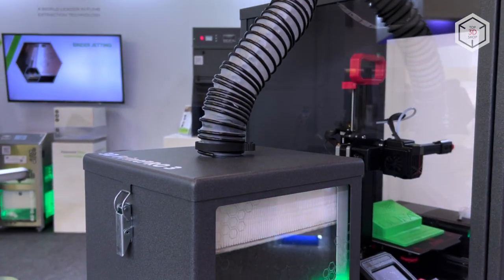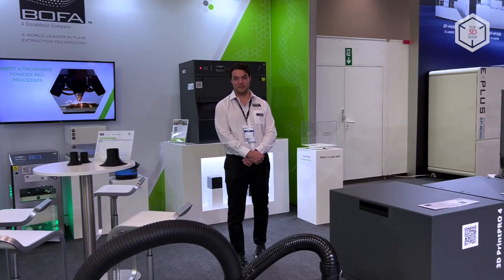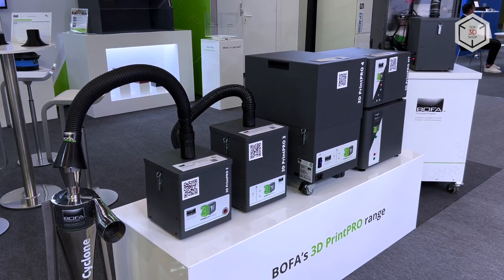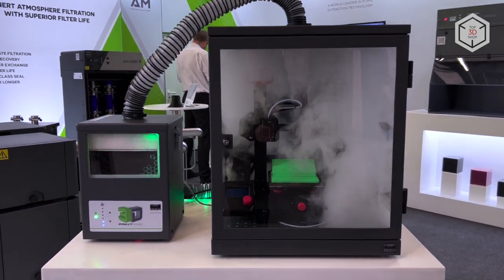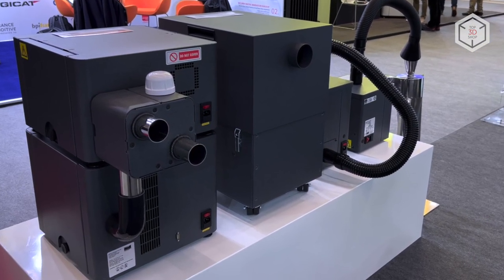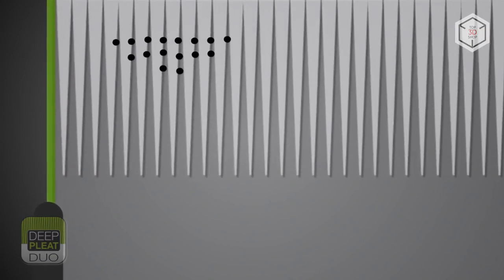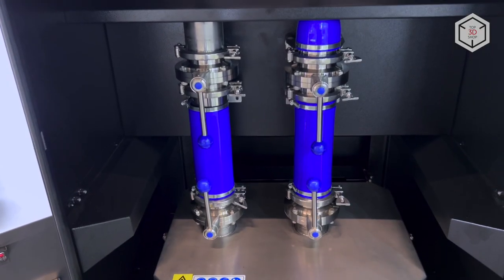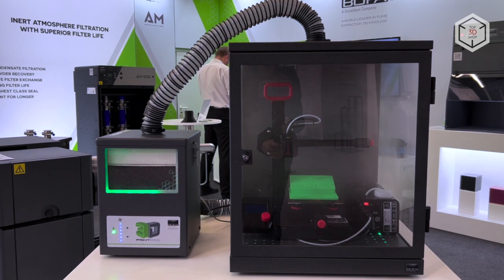BOFA Fume Extractors Overview: Fume Extractors For High-Performance 3D Printers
Hi everyone! This is Top 3D Shop, and in this video, we will tell you about the BOFA fume extraction systems.

The British manufacturer BOFA International is part of the Donaldson Company and is currently the world's leading producer of fume extractors.

BOFA International's current product range includes a line of 3D PrintPRO fume extractors specially developed to work with 3D printing systems. Among the latest models is the AM 400, which is designed to accompany SLS and SLM units.

The 3D PrintPRO series includes four models indexed 2, 3, 4 and HT — these are ready for air purification when working with all types of 3D printers except SLS and SLM. The main difference between all four is performance. For instance, the 3D PrintPRO 2 purifies up to 45 cubic meters of air per hour, while the flagship model in the line, the 3D PrintPRO 4, filters up to 270 cubic meters. All units are equipped with low-noise motors, with noise levels as low as 49 decibels.

The model with the index HT is a specialized device to work with high-temperature 3D printers that are distinguished by print chamber heating of up to 110 degrees Celsius.

All 3D PrintPRO fume extractors feature a 3-stage cleaning system with the patented DeepPleat Duo pre-filtration technology, which guarantees a long service life of the filters and the unit as a whole.

BOFA fume extraction systems have a combined carbon and HEPA H14 filter design.

The latest BOFA AM 400 fume extractor system was specially developed for SLS and SLM printers characterized by hermetically sealed build chambers with an inert medium. The construction of the system allows for a quick and safe filter change, which greatly reduces downtime and simplifies operation. The device operates under the control of the intelligent IQ system — the operator of the equipment receives timely information about the status of the unit.

This is Top 3D Shop with the overview of the dust and fume extraction systems by BOFA. See you soon!